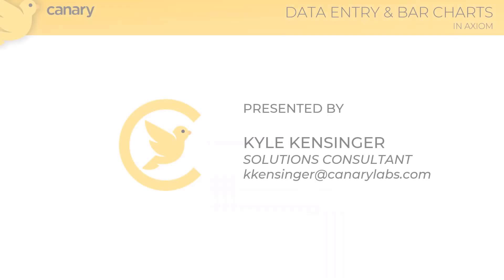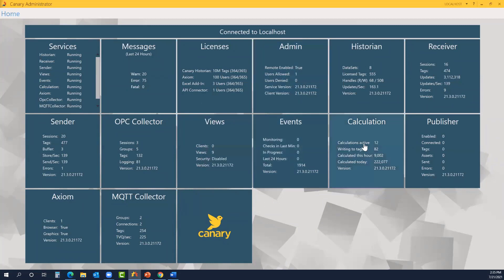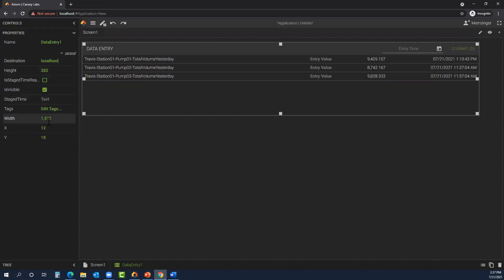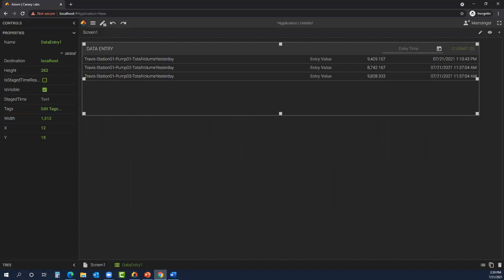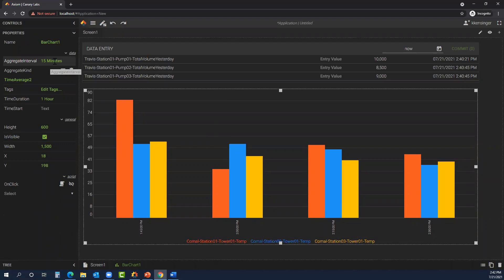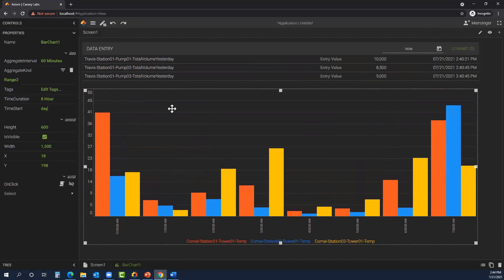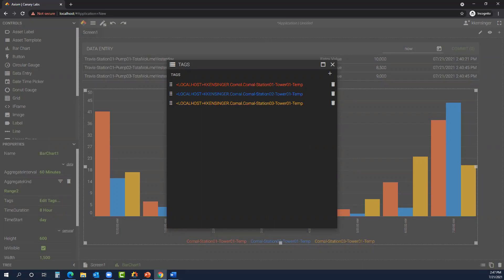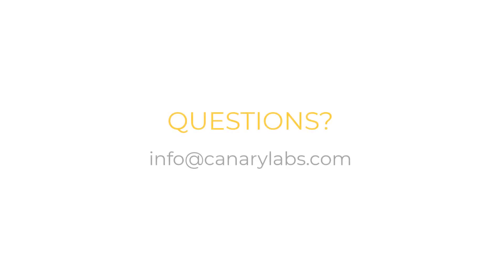Canary Coaching: Data Entry and Bar Chart Controls for Axiom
Two new controls were offered in v21.3, learn how to use and configure each in this Canary Coaching session.  The Data Entry control allows an authorized user to insert, edit, or update a tag value in the Canary Historian via an Axiom application.  The new Bar Chart visualizes process data in a bar graph format.